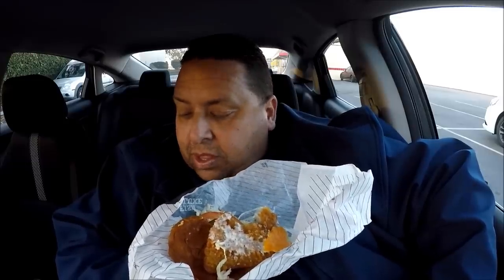Arby's® King's Hawaiian Nashville Hot Fish Deluxe REVIEW!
KING’S HAWAIIAN NASHVILLE HOT FISH DELUXE!
Wild caught Alaskan Pollack coated with Nashville hot seasoning, topped with Parmesan Peppercorn Ranch, Natural Cheddar, Pickle, tomato, and shredded lettuce. A sandwich fit for the king of Nashville, but made on a sweet King’s Hawaiian® Bun.

SOCIAL.